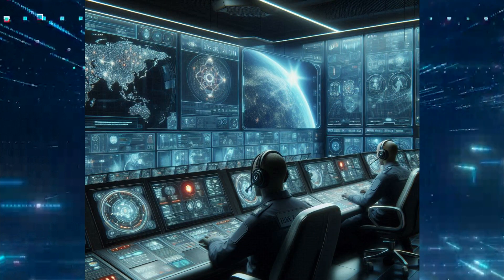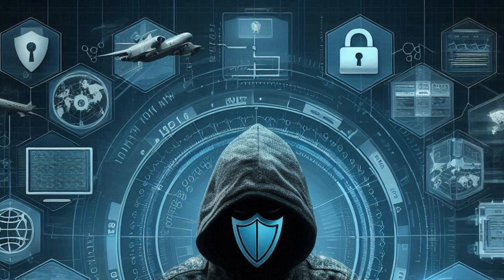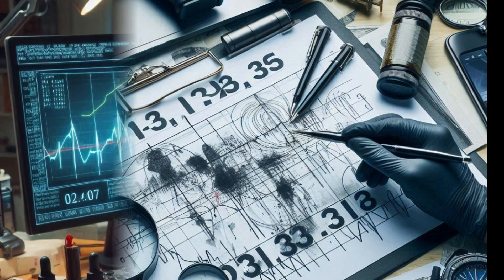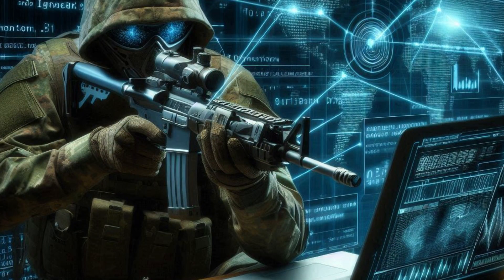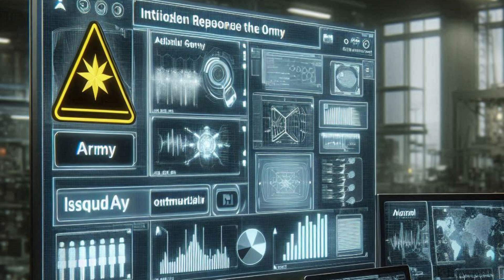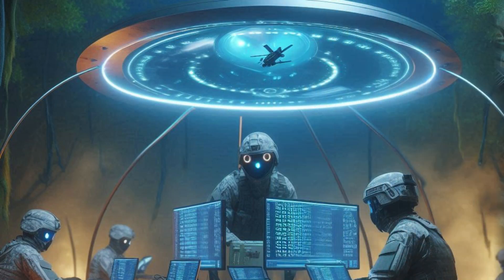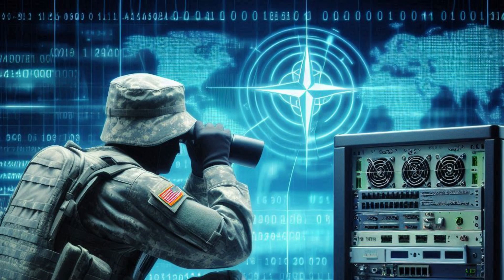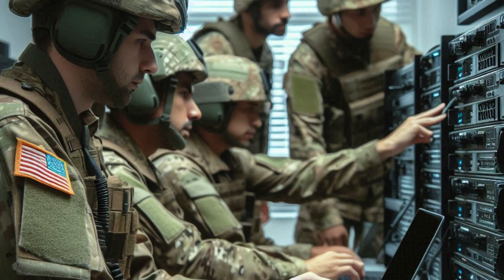Unveiling the U.S. Army's 2030 Cyber Arsenal!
From Advanced Threat Detection to Cyber Attack Simulations -
Discover the cutting-edge tools shaping the future of cyber warfare!
 Get ready to dive into the tech that’s keeping the world’s most powerful military ahead of the game!